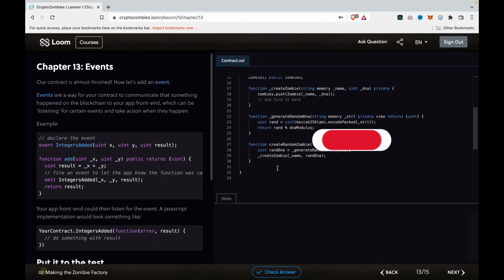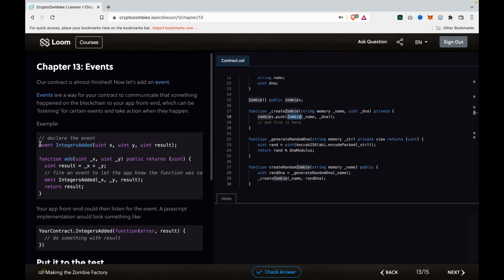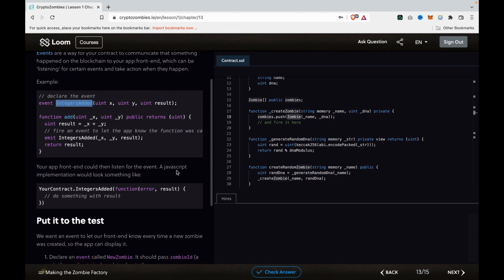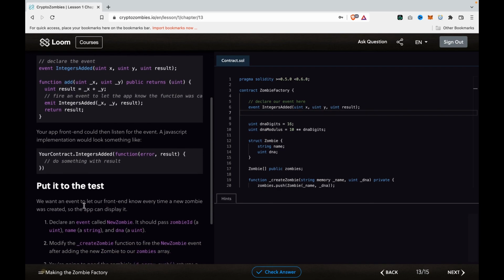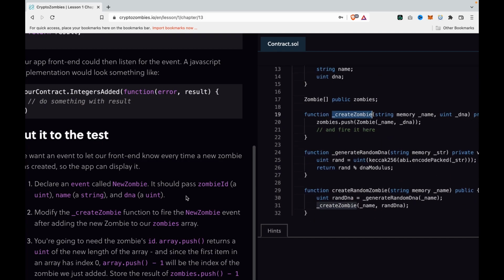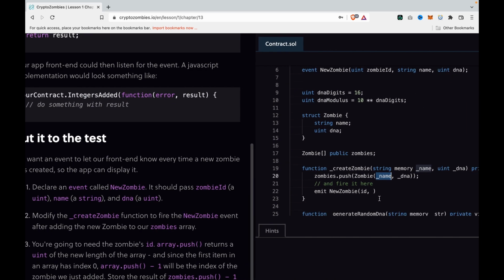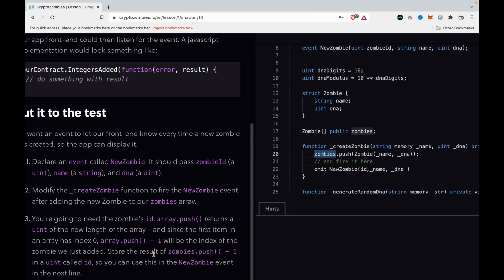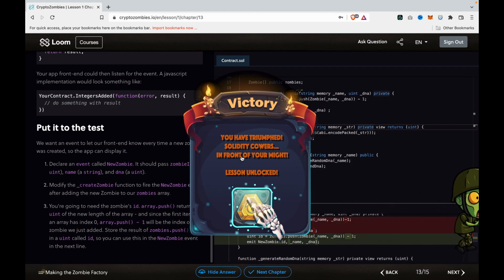Solidity with Crypto Zombie lesson 1 #13 Events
Events are a way for your contract to communicate that something happened on the blockchain to your app front-end, which can be 'listening' for certain events and take action when they happen.

🔥Complete Courses🔥
Gumroad Web and mobile complete courses